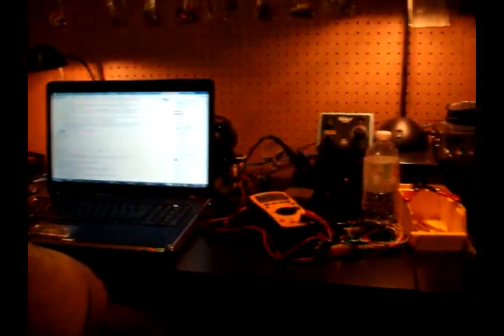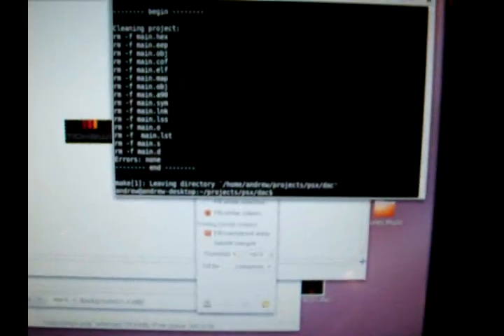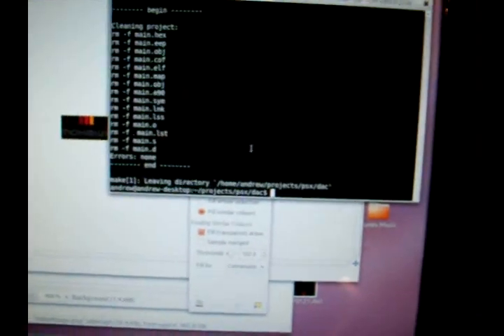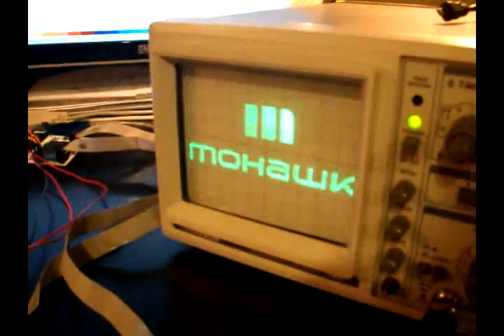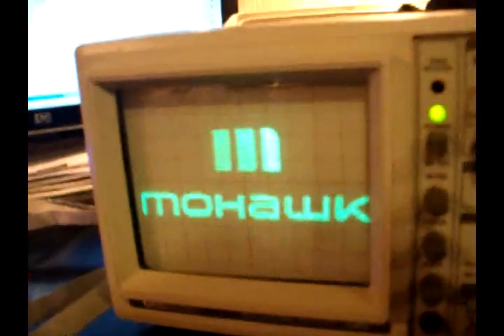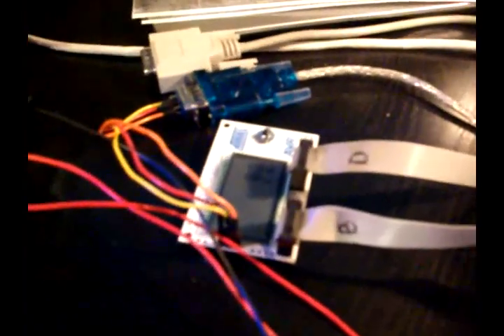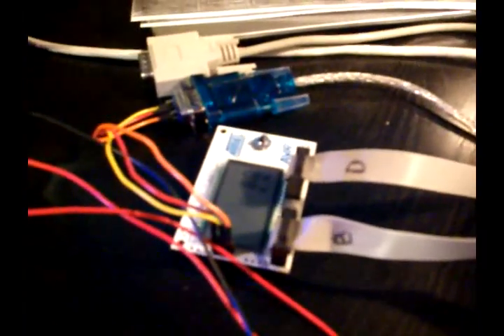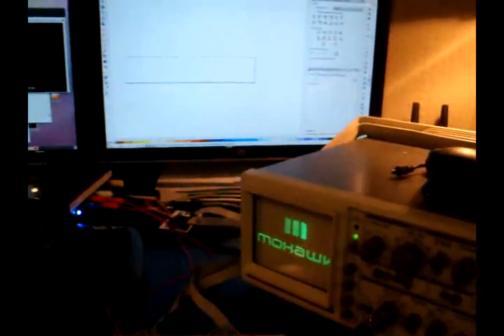Displaying Graphics on an Oscilloscope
My experiences with displaying graphics on an oscilloscope in XY mode. This method uses code to "store the data" of the image. The code to generate these images consists of PORTB = x; where x is a number between 0 and 255 corresponding to a voltage (and a location on the screen). The program to display the image in the video is just over 13KB, nearly filling the entire program memory.